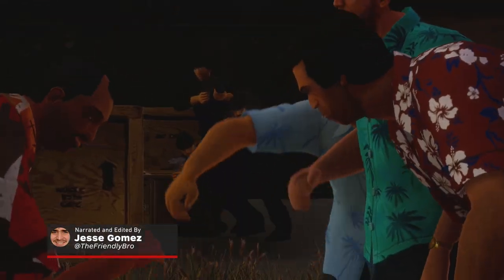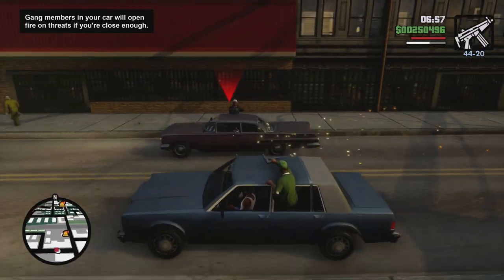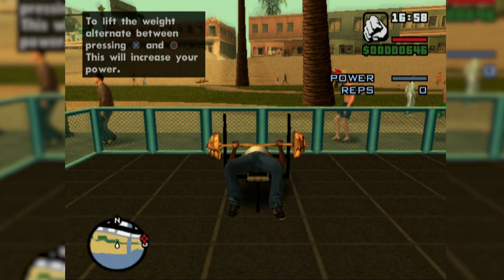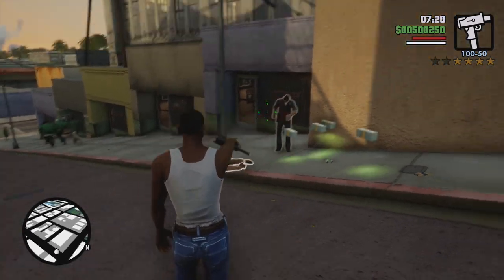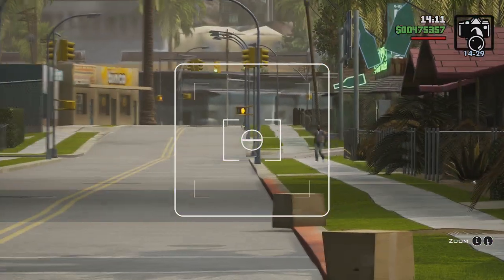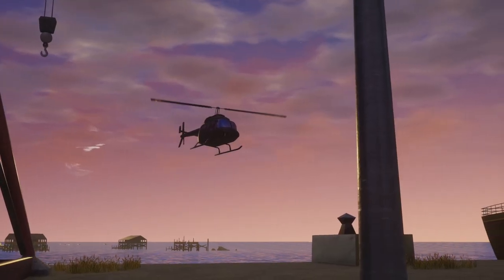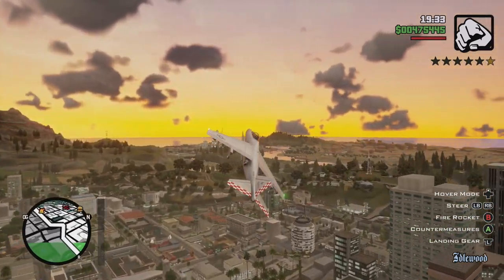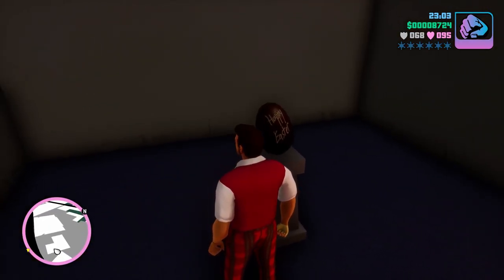21 Biggest Changes in Grand Theft Auto: The Trilogy - Definitive Edition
Want to know what's changed in the GTA Trilogy? Here are some of the GTA Trilogy changes, including the GTA Trilogy new features that we've spotted in the GTA Trilogy remastered games. From GTA 5 inspired gameplay enhancements, brand new features, to holdover issues from the mobile port and missing gameplay mechanics in GTA Vice City and GTA San Andreas, we've collected 21 of the biggest changes and differences in Grand Theft Auto: The Trilogy - Definitive Edition.